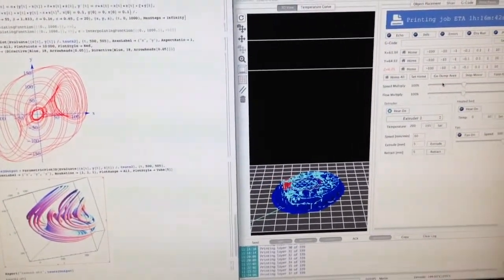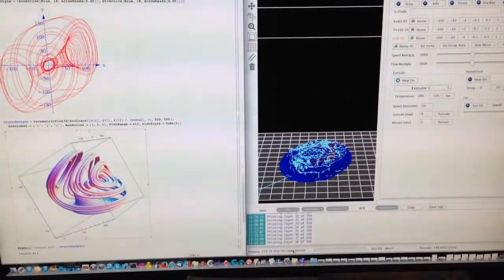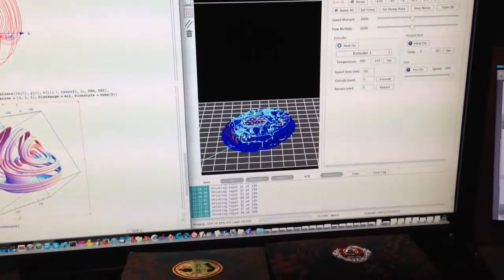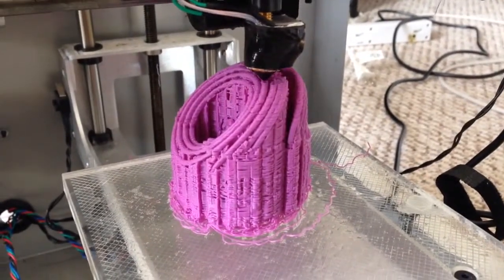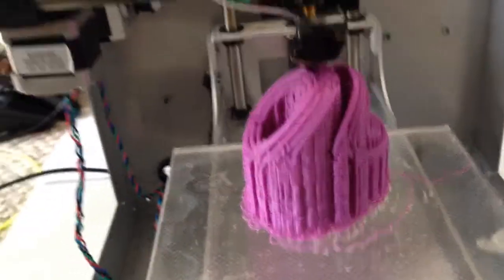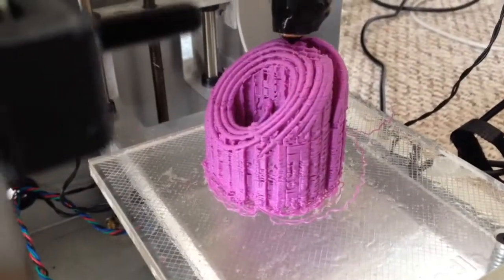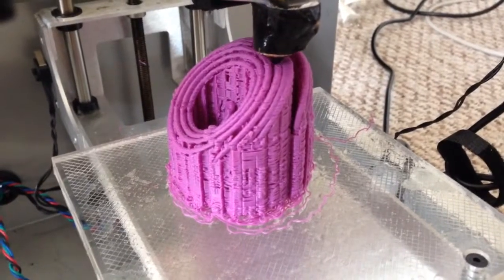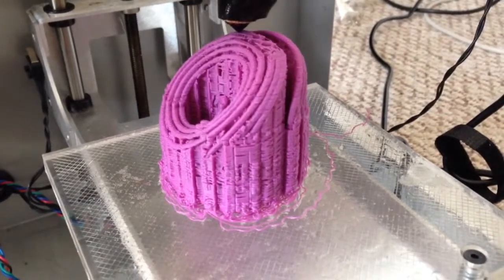3D Printing of a Chaotic Attractor 2 - The Three-Scroll Unified Chaotic System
The software is obviously not accurate with respect to the expected time for the 3D print.  It estimated 1 hour and 40 minutes, took 6 hours :D.